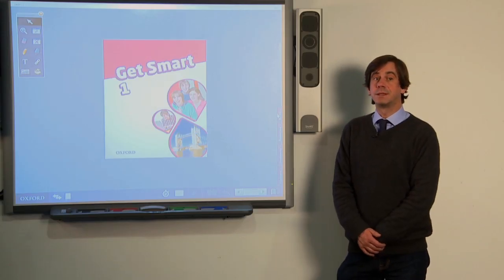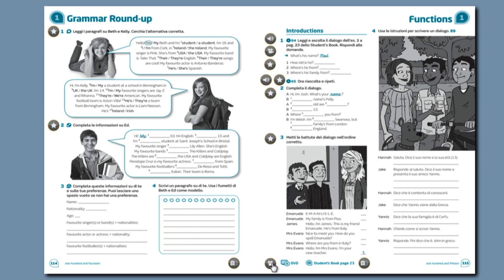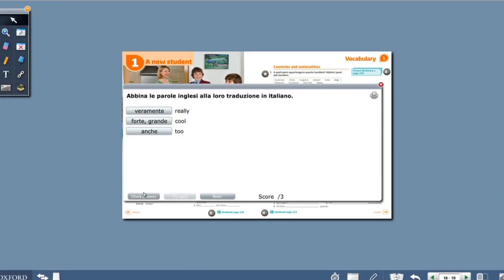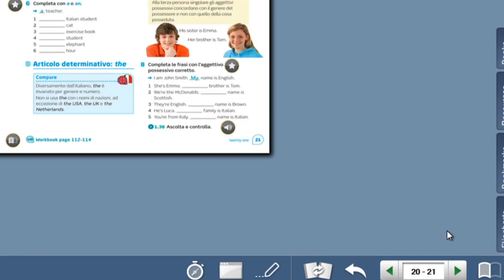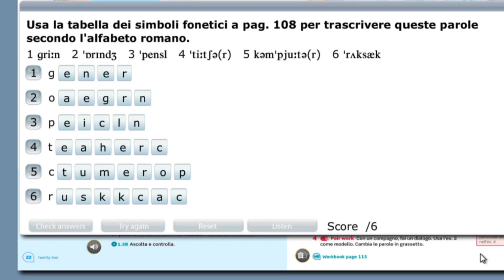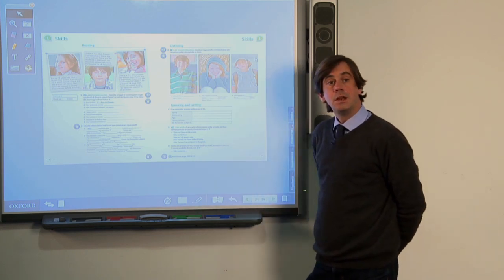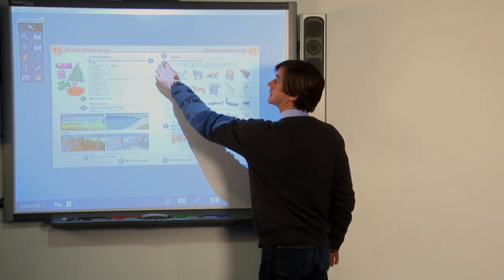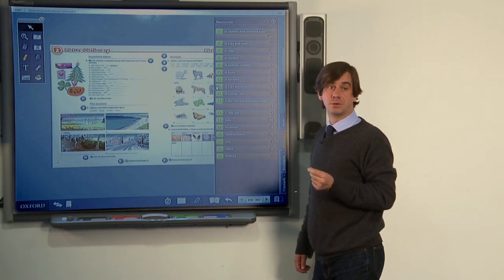My Digital Book 2.0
Presentation of My Digital Book 2.0 for the course Get Smart.

This presentation demonstrates the main generic features and functionality of all My Digital Book 2.0 disks. Each disk may, depending on the individual course book it accompanies, offer slightly different resources and functionality linked specifically to that course book.